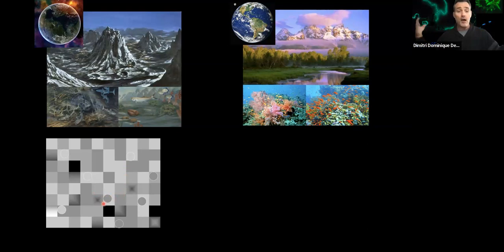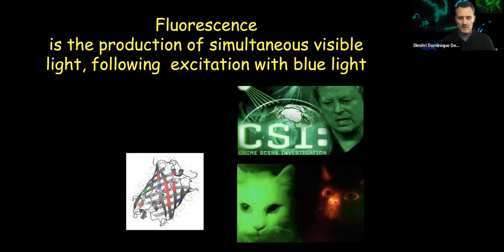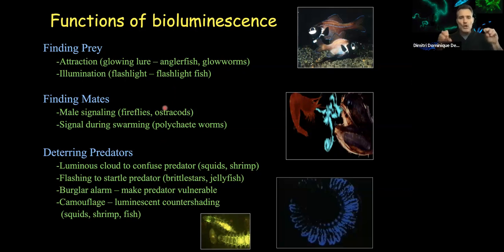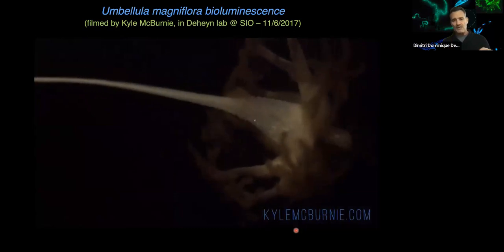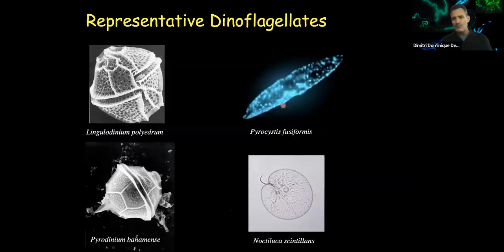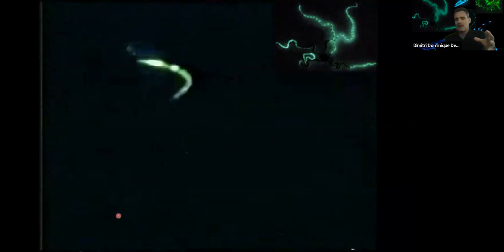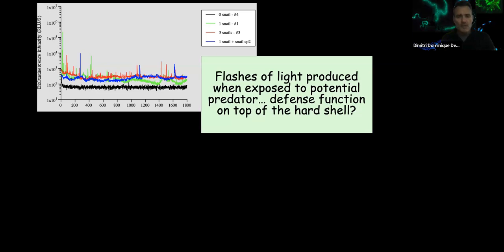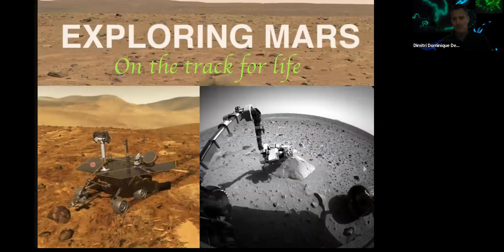The Magical Displays of Nature's Living Light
Our May 18, 2023 BVAS Monthly Program was on The Magical Displays of Nature's Living Light with Dimitri Deheyn

Have you ever been at the beach at night and seen the waves glowing? This is a form of bioluminescence: the emission of light produced by living organisms. It occurs in many marine animals and microorganisms and is especially common in deep sea creatures. Organisms have developed biological strategies over millions of years of evolution, adapting to environmental conditions so they can thrive.

Bioluminescence has always fascinated humans, who originally associated the biological light with magical or spiritual powers. Although this attraction still exists, we are beginning to understand more about how natural light production works, why it exists, and how we can learn from it to benefit society with technological advances.

Dr. Dimitri Deheyn is a Research Scientist at the Marine Biology Research Division of Scripps Institution of Oceanography at the University of California San Diego. There he conducts cross-disciplinary research on biomimicry, the science of learning from nature to develop new processes and sustainable biomaterials. He also studies fluctuations in bioluminescence and fluorescence related to climate change or chemical exposure, which can help determine the health of a shifting ecosystem. Dr. Deheyn grew up in Africa and South America and completed his Ph.D. in Belgium where he started his academic career. His inter-continental history gives him a global perspective on his scientific research.